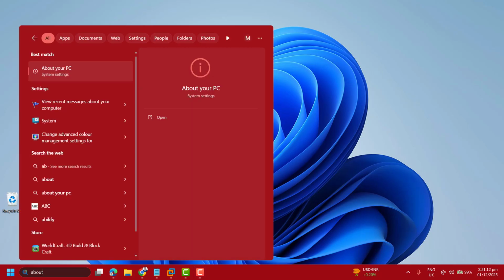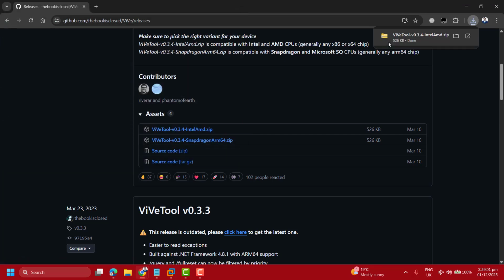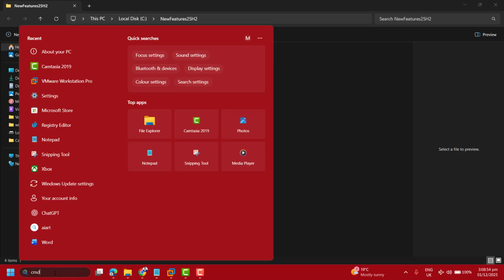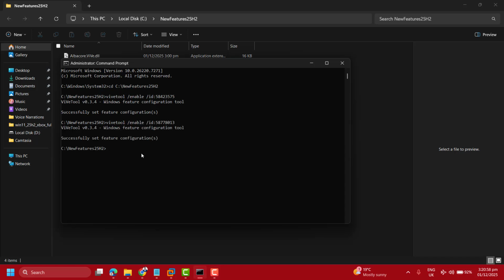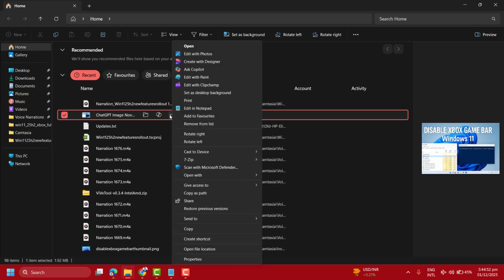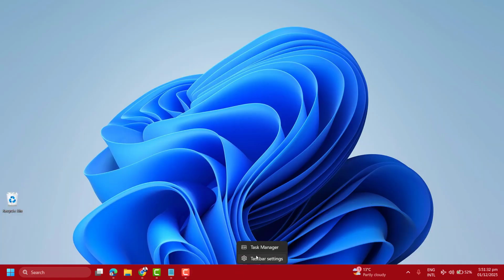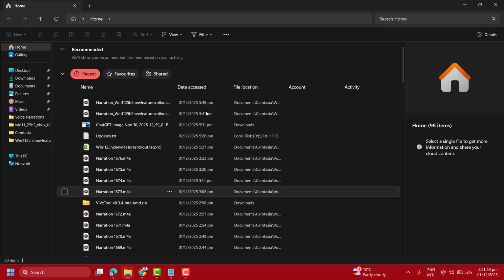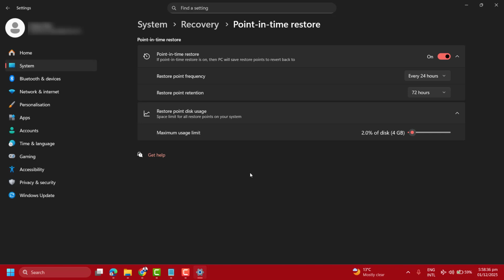New Windows 11 25H2 Features: File Explorer Changes,Context menu & Point in Time Restore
Check out the latest Windows 11 25H2 features!
In this video, I’m showing the new File Explorer changes, compact context menu, and the Point-in-Time Restore option. I also explain how to enable these features manually using ViveTool on Dev or Beta builds.

🔗 Microsoft Official Update History